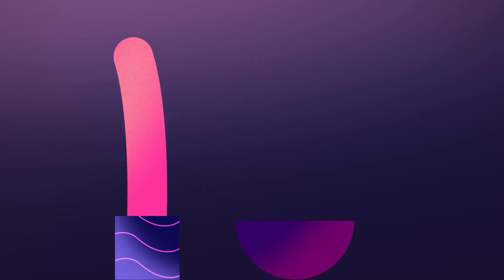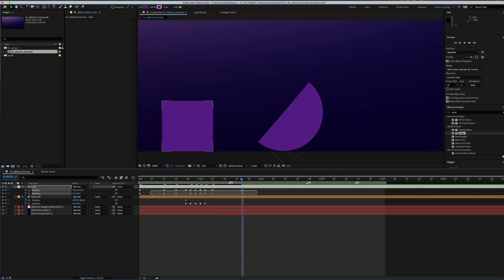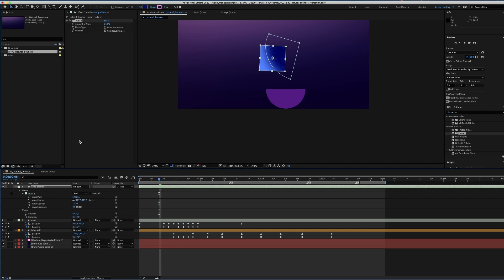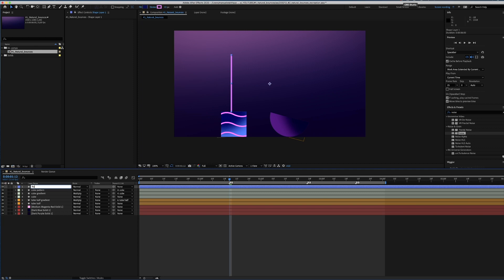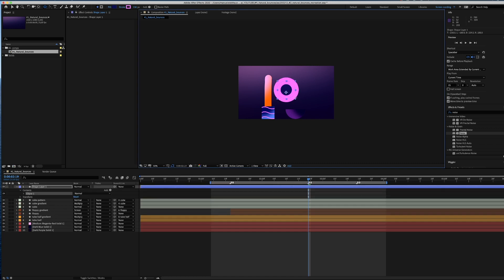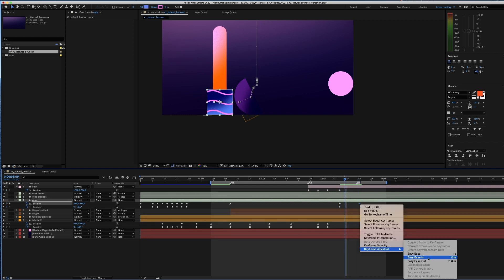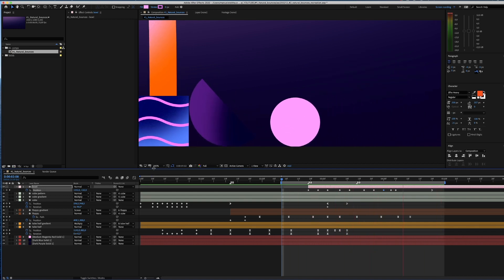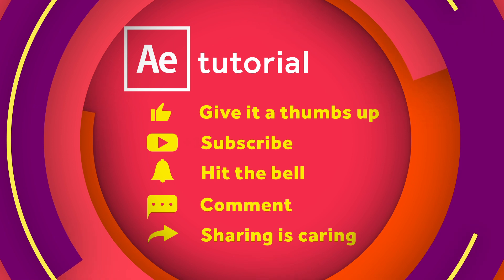Organic animation - Graphic shapes with natural bounces | After Effects Tutorial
In this after effects tutorial, I show you how to create organic animations with natural bounces. Without using any plug-ins.
It is important to give graphic elements a certain kind of character and behaviour to make your animations good and unique.
There's no trick behind letting graphic shapes bounce naturally. It's all about imitating real life physical behaviours in your animations.
Basically pushing around a lot of keyframes and adjusting the speed graph;-)